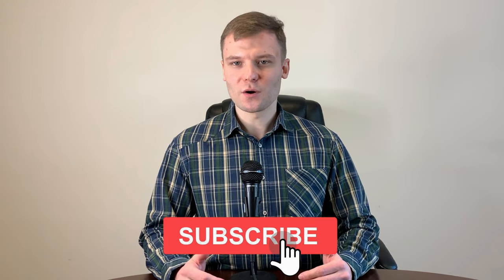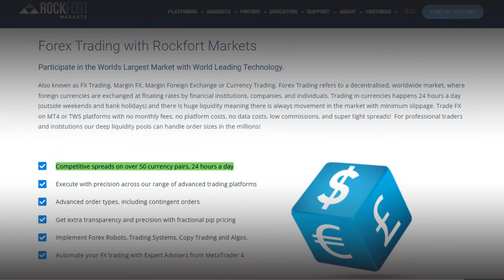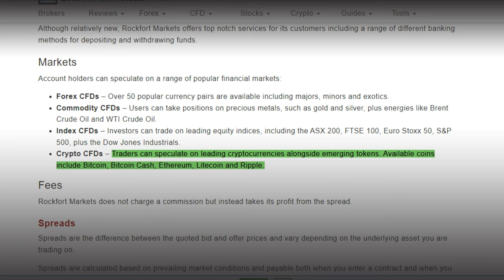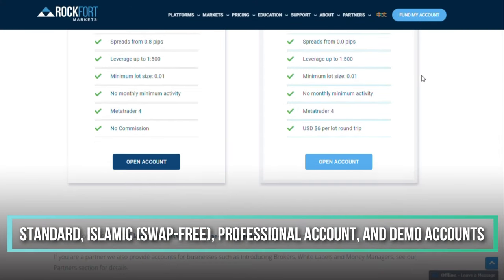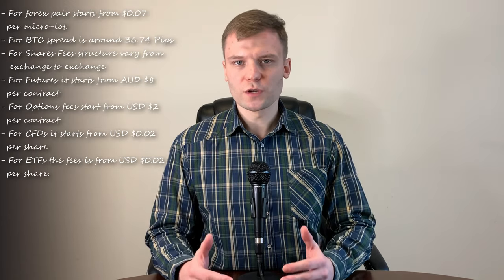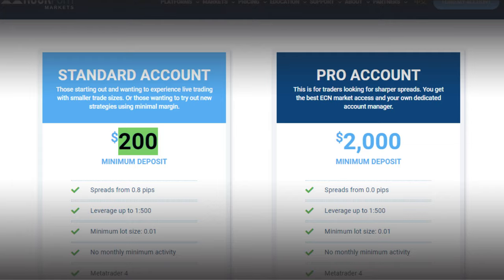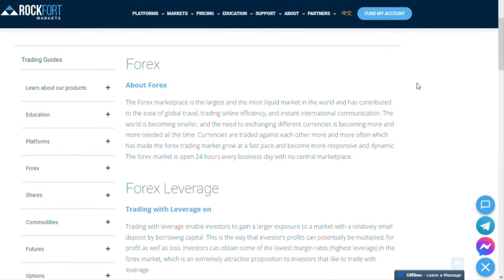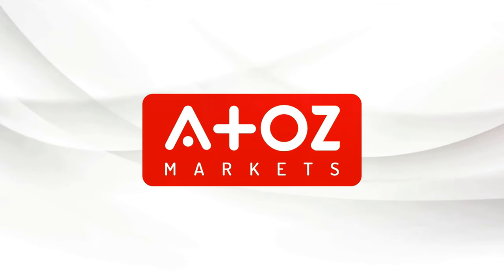Rockfort Review | Is Rockfort Regulated? AtoZ Markets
It’s Professor Forex here! Watch my 5 minutes Review of the broker Rockfort Markets and you will learn everything you need to know about Rockfort Markets.

Rockfort Markets is a regulated and licensed broker that has been in business for over 10 years. They offer competitive spreads, fast execution. What impressed us the most was their wide range of products to trade and the extensive educational resources they provide to help traders learn about forex and CFD trading.

Did you miss anything from my Rockfort Markets review? Or do you have a question for Professor Forex? Leave a comment in the comment section below, and I will get back to you.